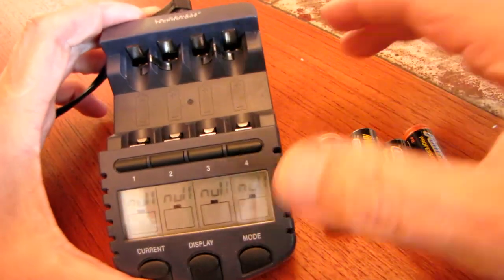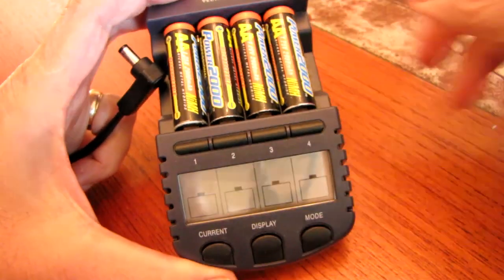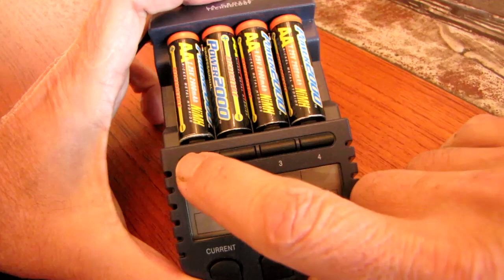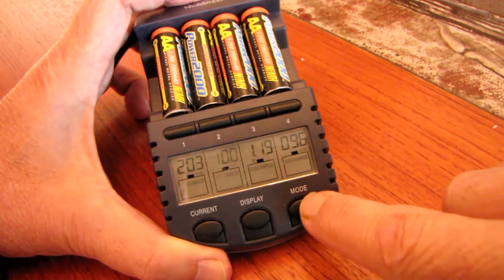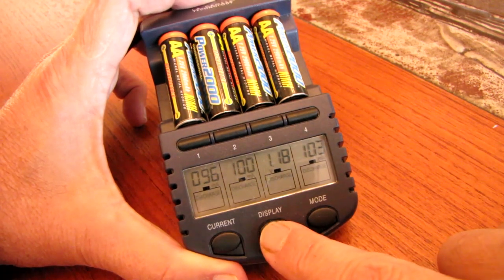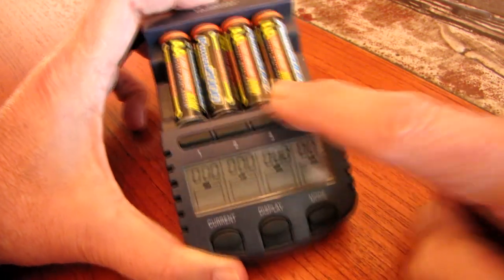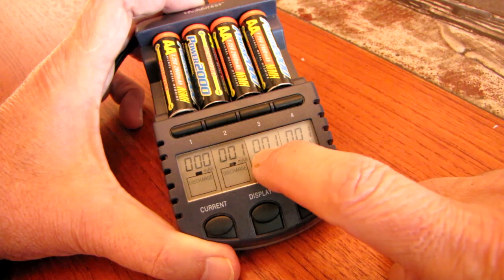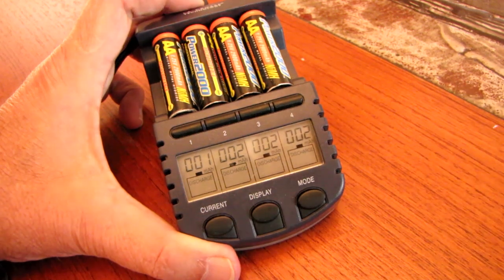How to use the la crosse battery charger, Canon SX1 HD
I like it more than the Canon unit because it discharges batteries, then charges. You don't have to keep track of which ones you've charged if they get mixed up with used ones. Discharging puts 'em all on the same starting line. Takes a day to charge, batteries don't overheat like with the Canon unit. Can keep track of their charge too, and monitor each separately. But for a couple weeks I wasn't using it right and batteries were not charging.